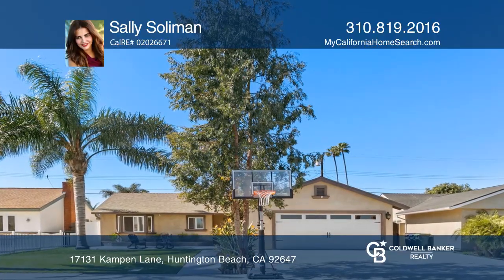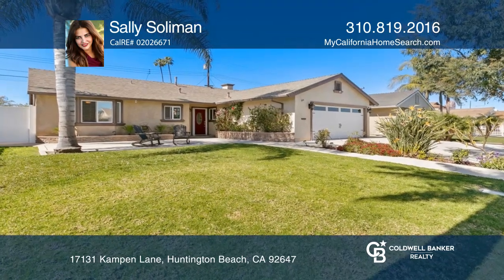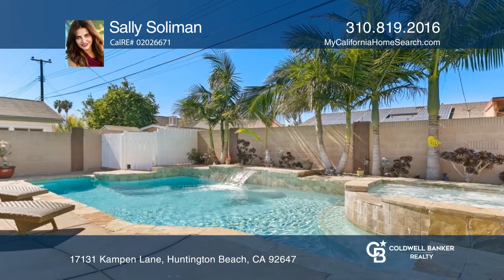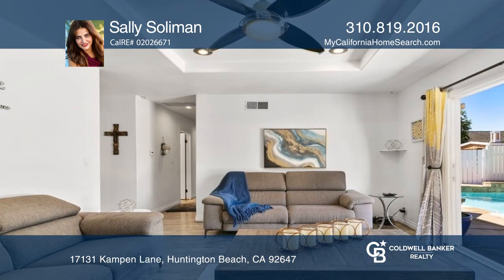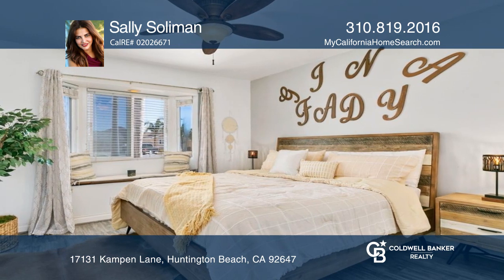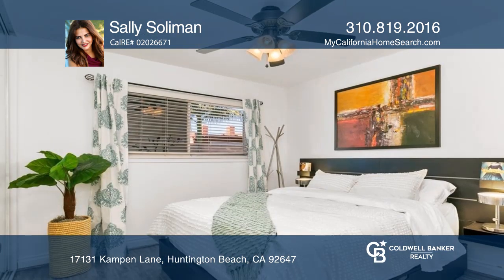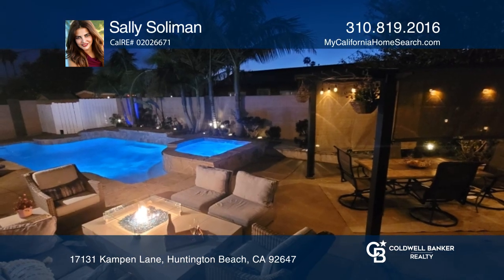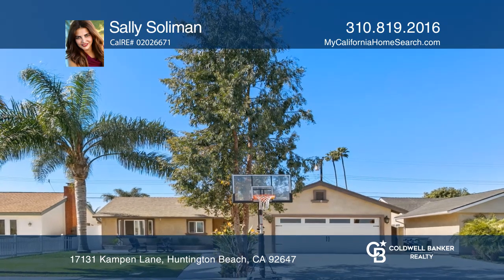17131 Kampen Lane Huntington Beach, CA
17131 Kampen Lane, Huntington Beach, CA

Welcome to the peaceful interior street of Kampen Lane where you will find curb appeal galore and properties with thoughtful layouts. This model has a huge lot with an oversized driveway with plenty of parking and a large back and side yard. Not one but two LED lit waterfalls adorn the pebble saltwa